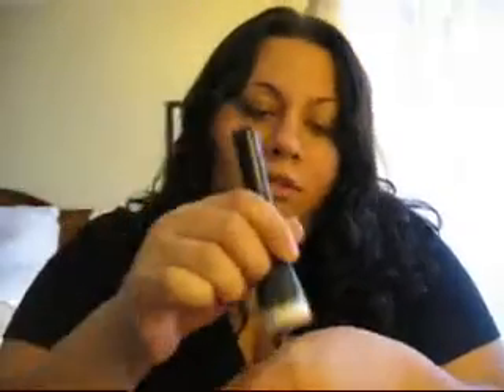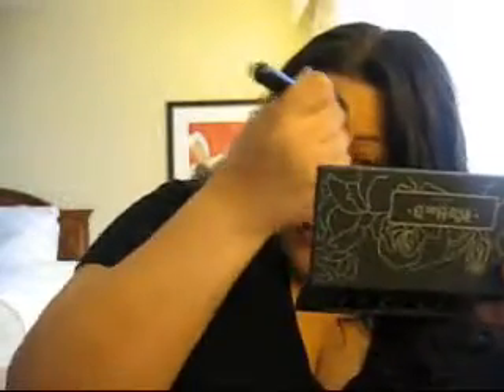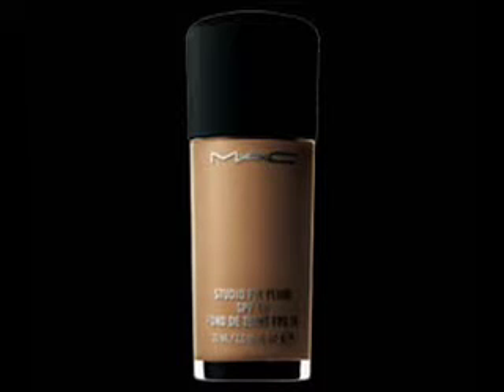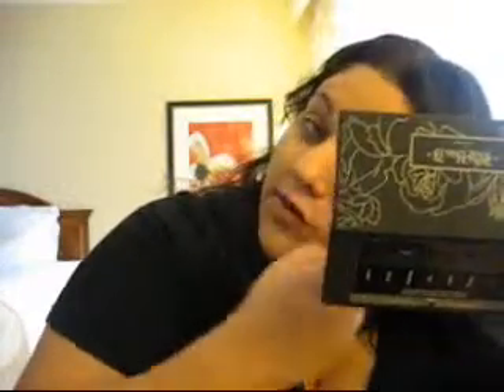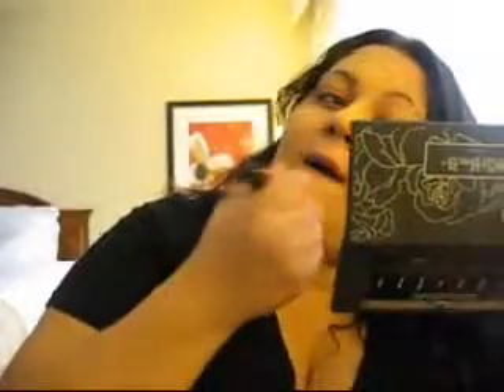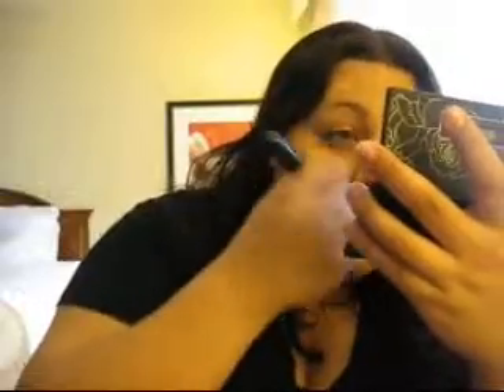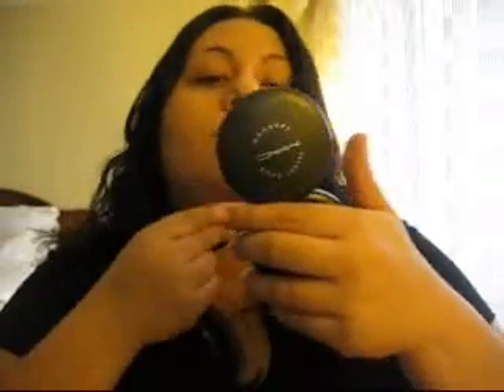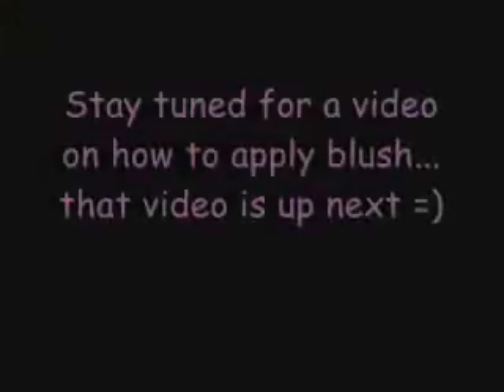Applying Studio Fix Fluid Foundation with a 187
my sister watched this video on her computer and told me that the foundation looked really yellow. i think its cause of the lighting in this video although it doesnt look yellow on my computer... sorry if it looks that way on your computer!